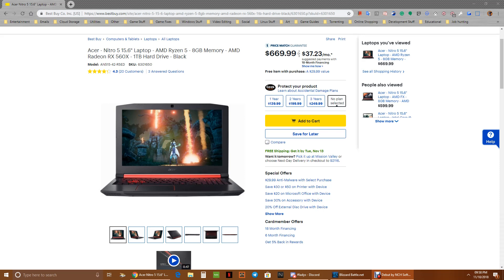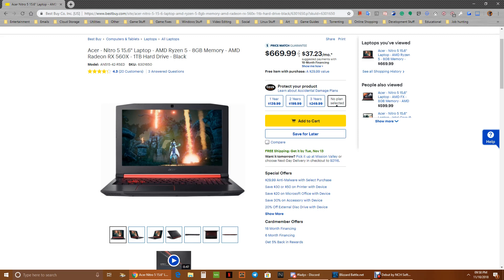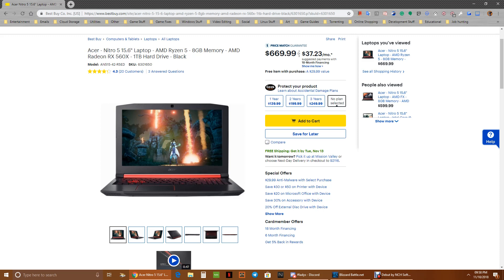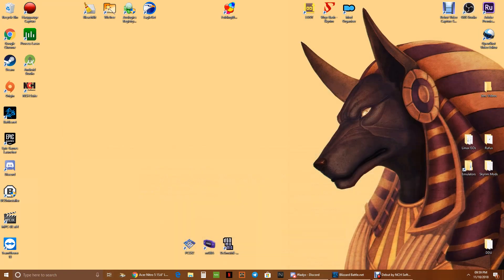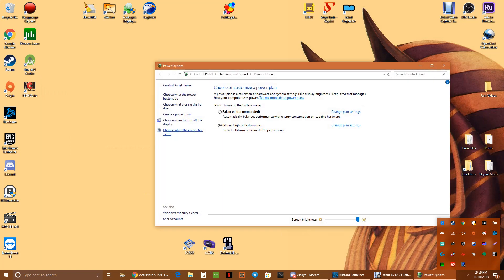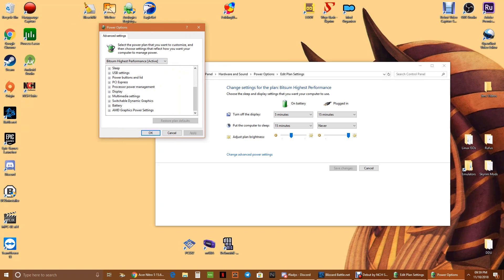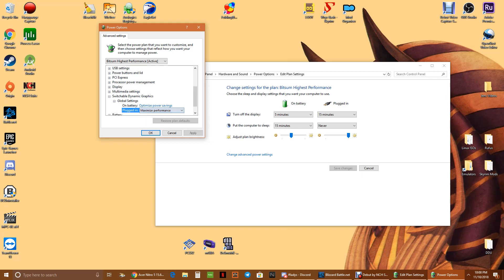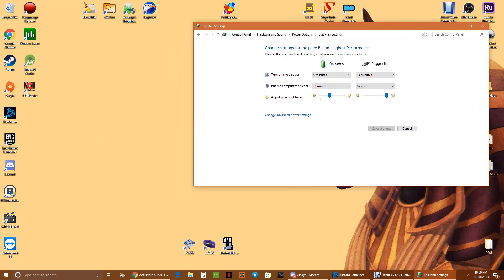Acer Nitro 5 AMD Switchable GFX fix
FIx for games not using the 560x by default